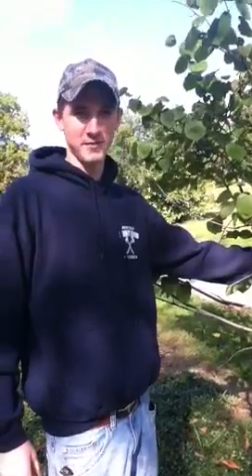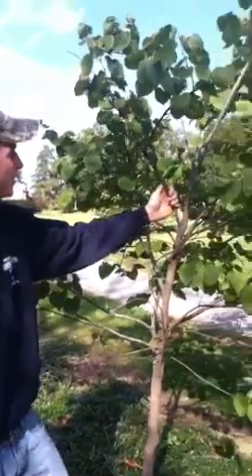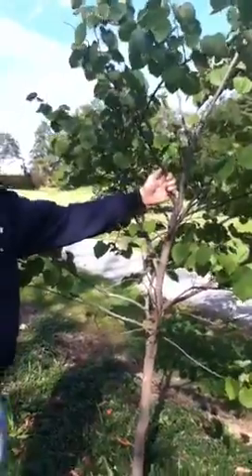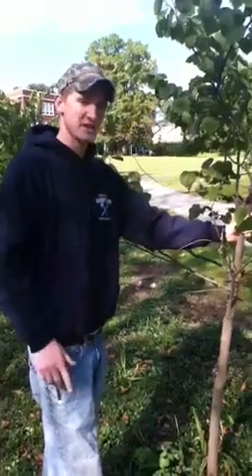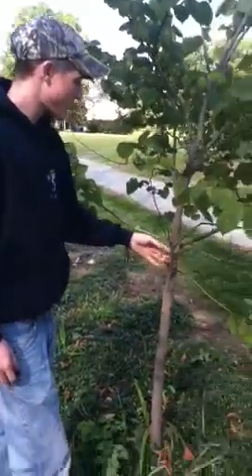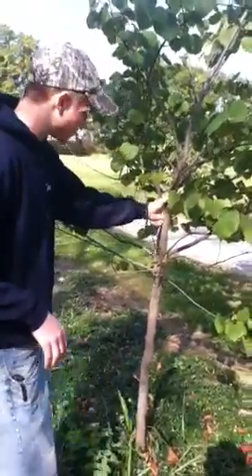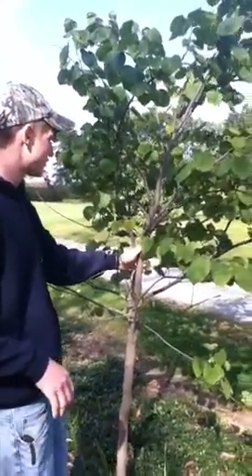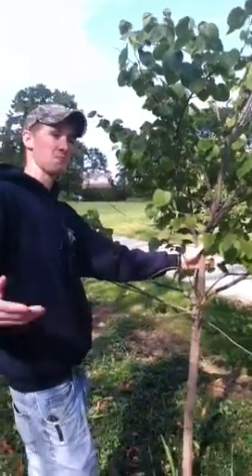Eastern Red Bud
Michael Claar